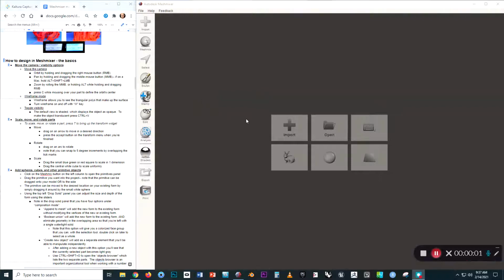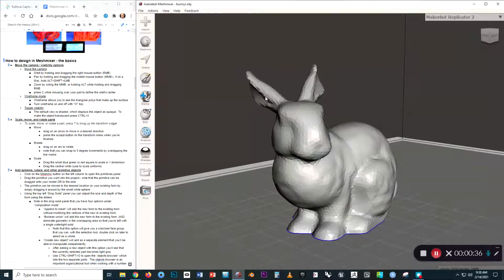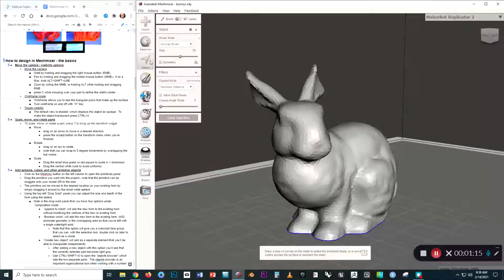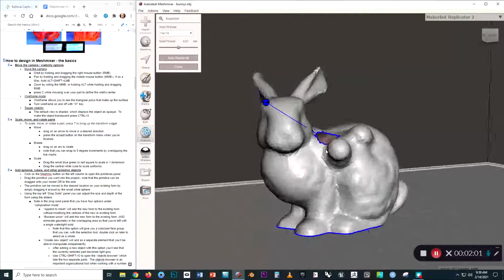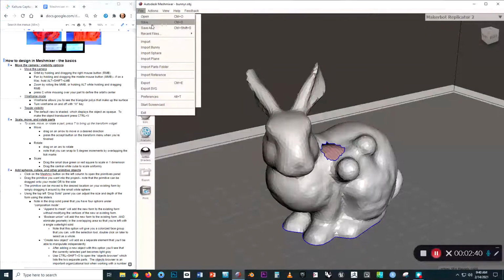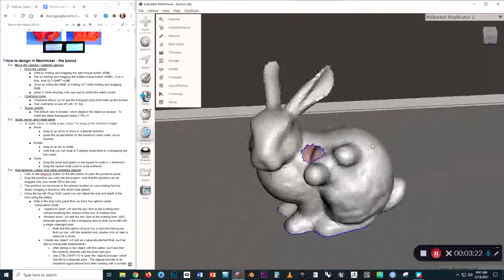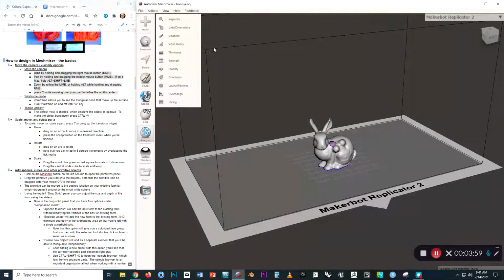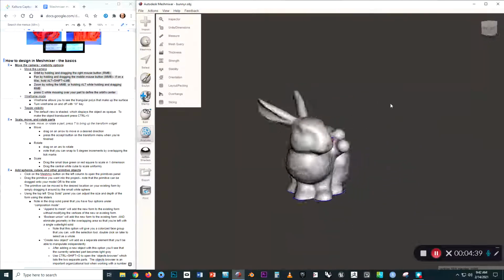Meshmixer intro - part 2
Importing files
Overview of the workspace
Moving the camera
Hiding the printer bed and grid